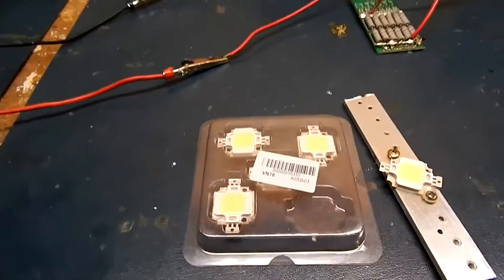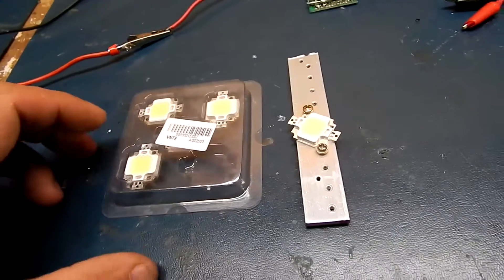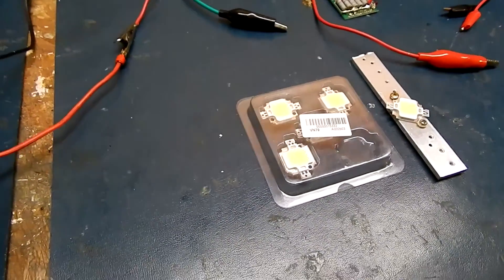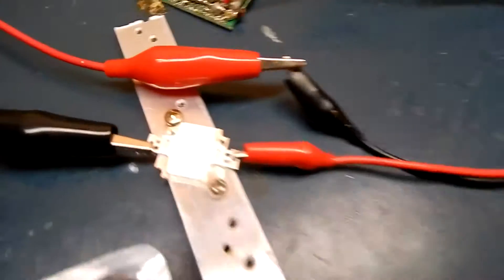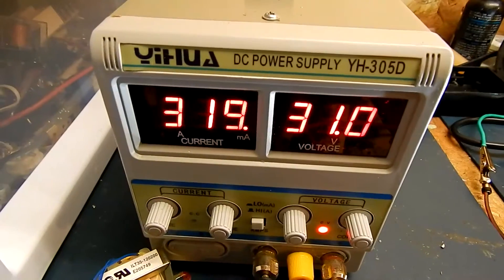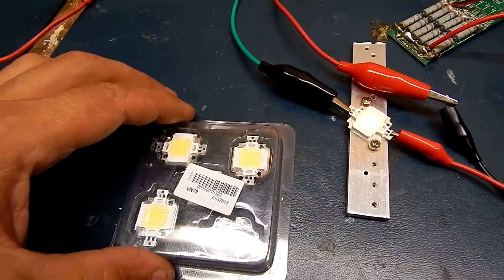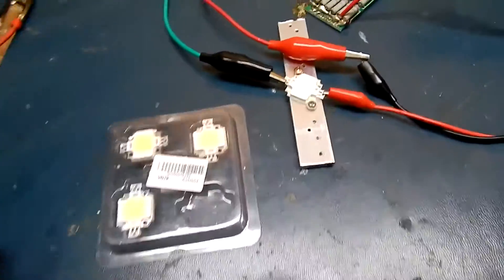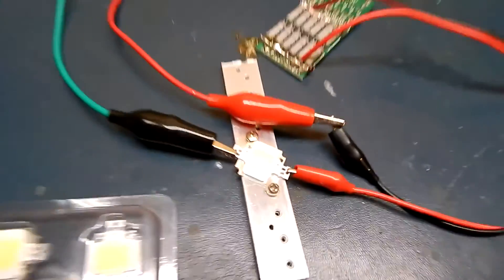testing 10watt led's for ebike